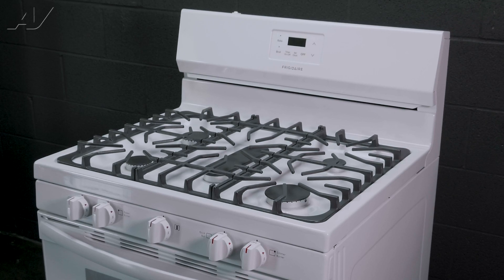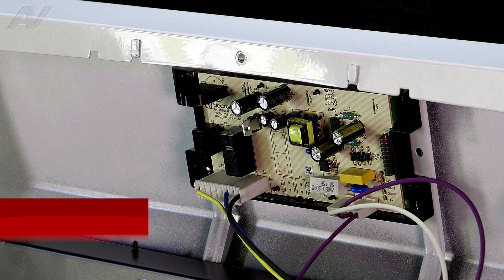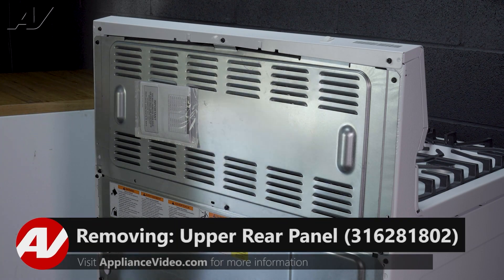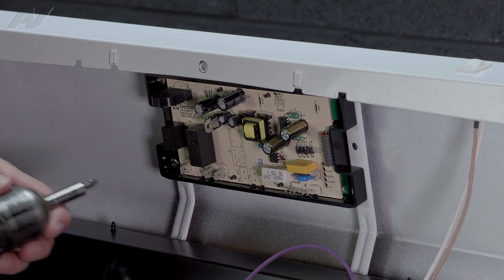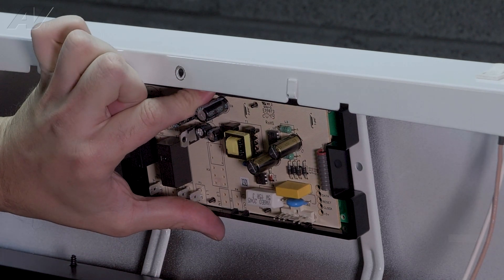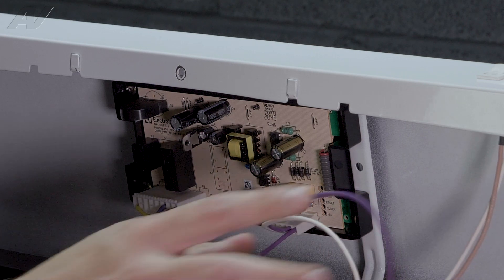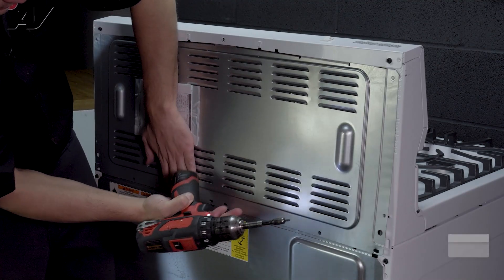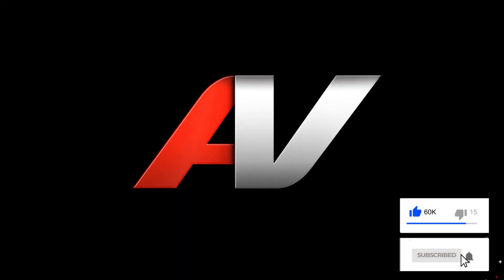Oven Repair - No Heat - Electronic Control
This video shows you how to Diagnose and Repair a *FCRG3052AWC Frigidaire Oven 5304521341 Electronic Control*
*Symptoms may include:* No Heat

Admiral
Amana
Caloric
 Coldspot
 Crosley
D&M
Electrolux
Fedders
 Frigidaire
GE
General electric
Gibson
Glenwood
Hardwick
Hotpoint
JC Penney
Jenn-Air
Kelvinator
 Kenmore
 KitchenAid
LG
Litton
Magic Chef
Maytag
Modern Maid
Montgomery Ward
Norge
O’Keefe & Merritt
RCA
Roper
Samsung
Sears
Signature
Speed Queen
Sub-Zero
Tappan
Whirlpool